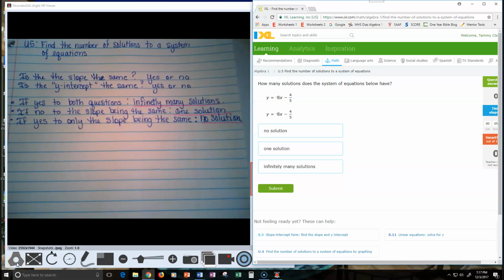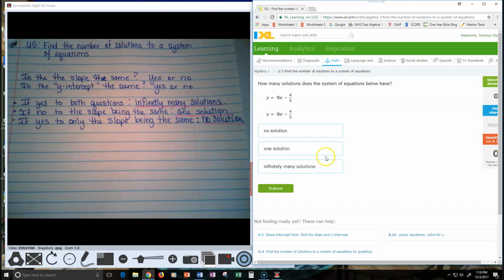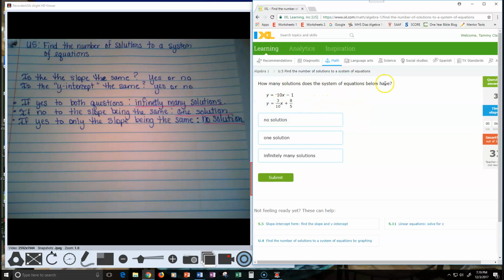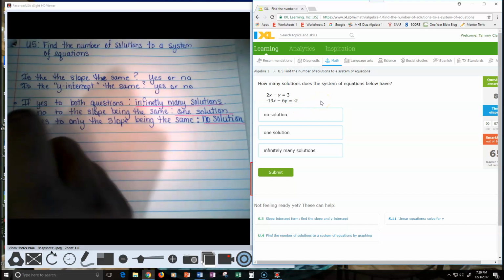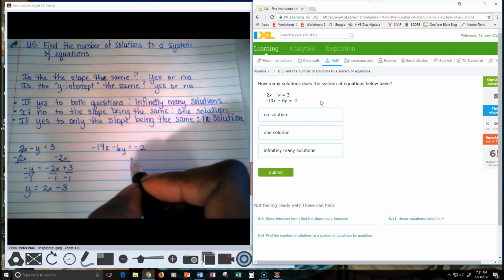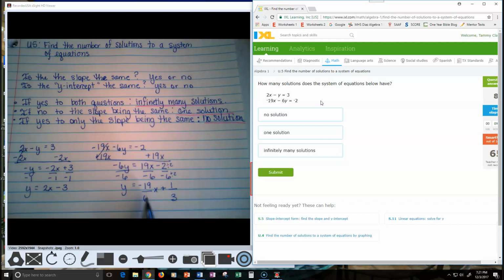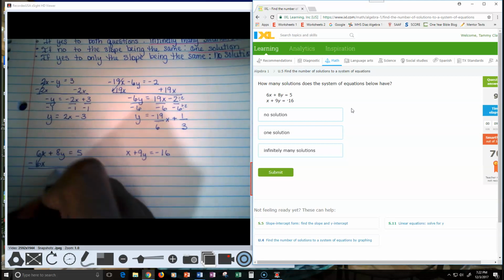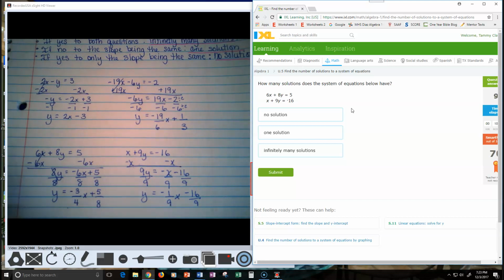U5: find the number of solutions to a systme of equations